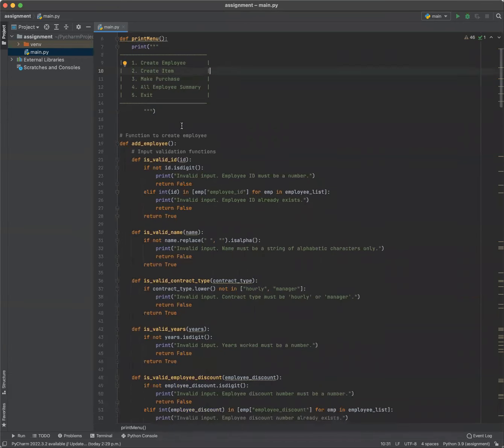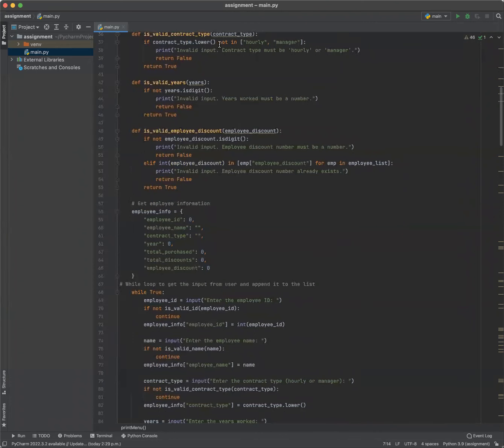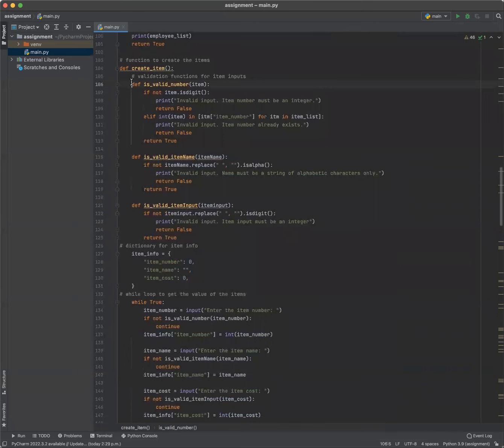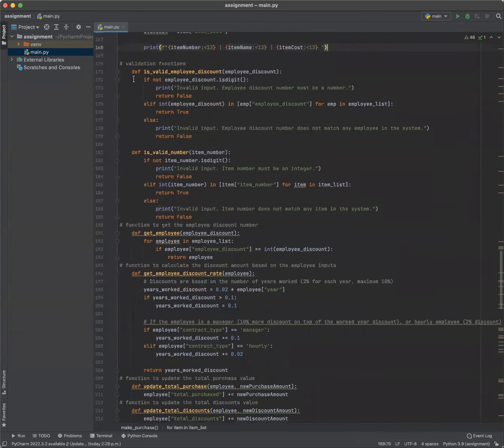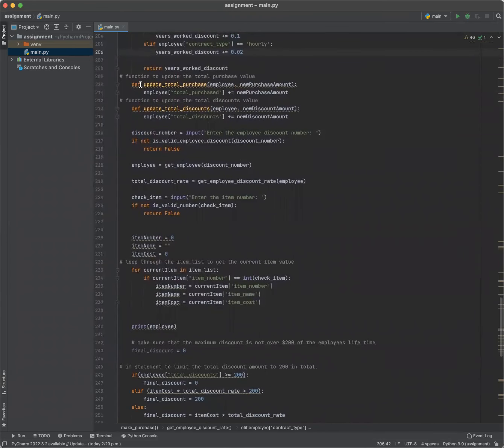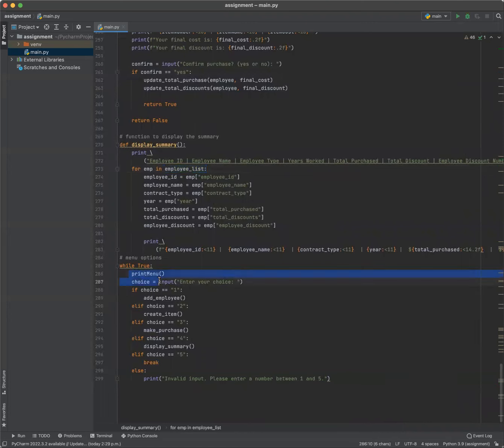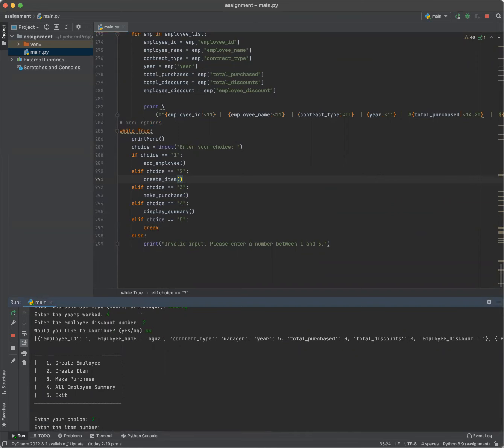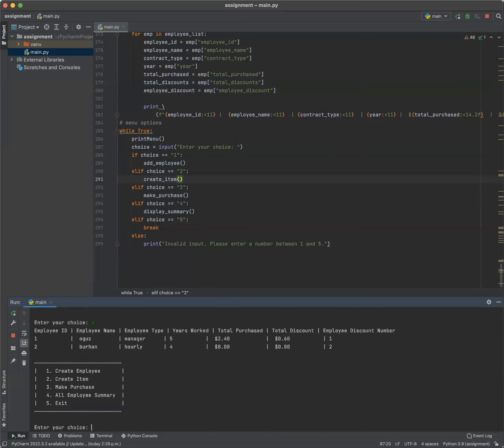Open Source Development - Assignment 1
inventory and purchase management system using python.